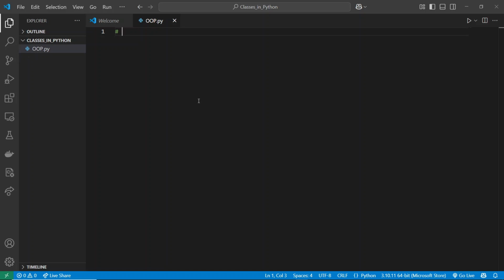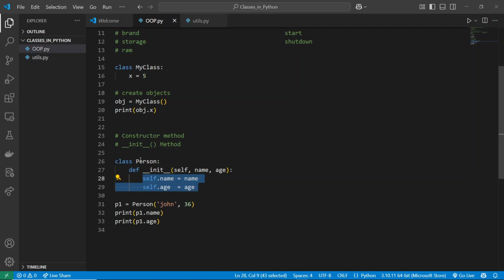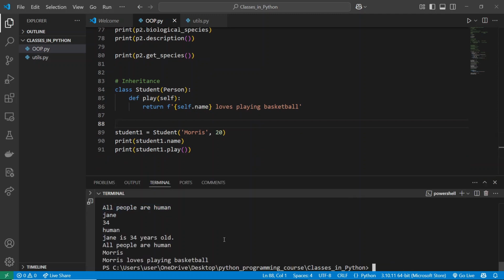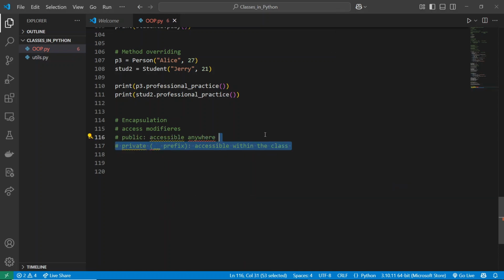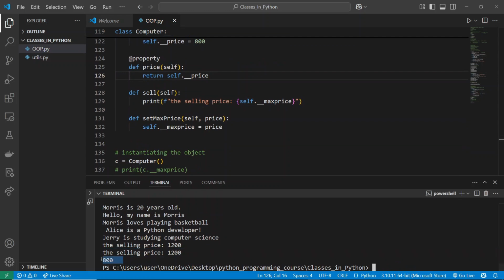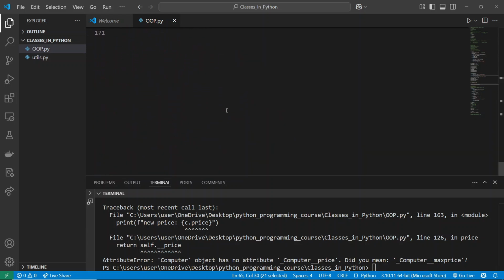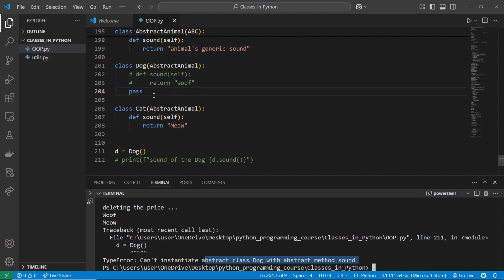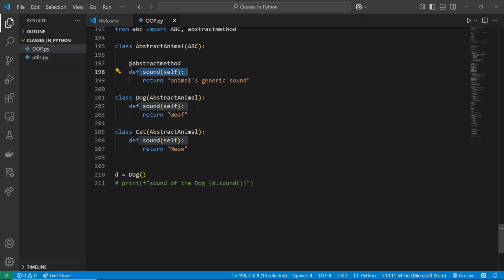Day-04 | Python Full Course for Beginners | Class Veriable & Instance Veriable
In this video, You will learn Class Veriable  & Instance Veriable  in pyrhon full course.